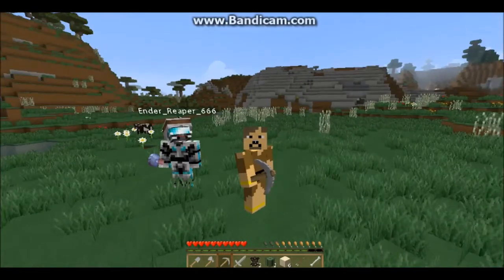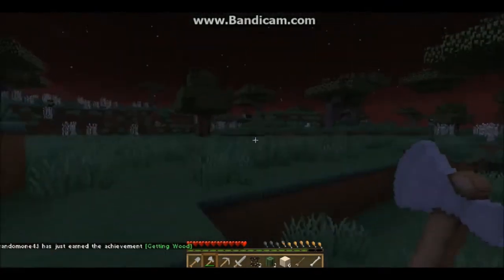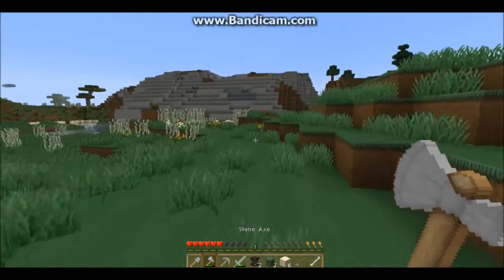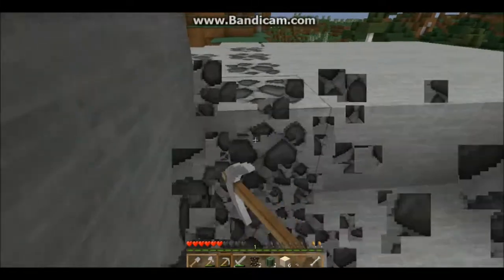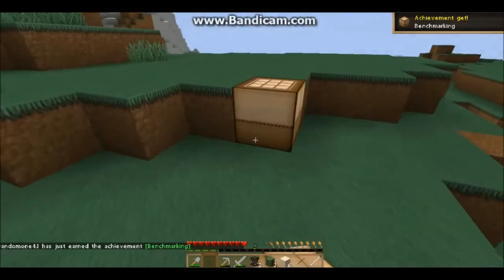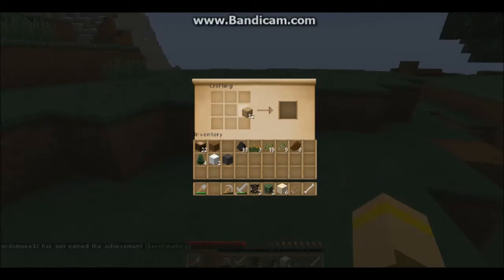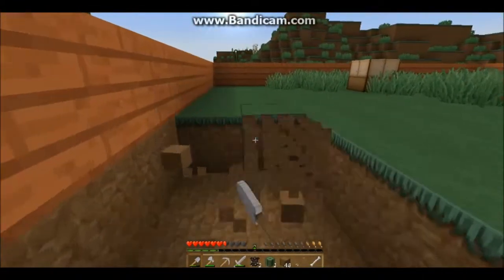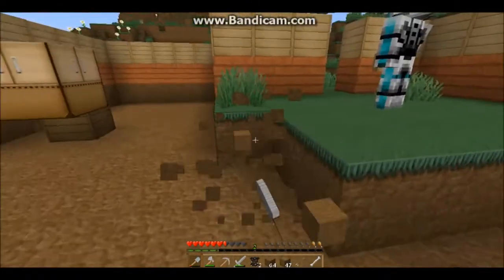Surviving with Peter // Episode 1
Playing on Peter's server.
Roles:
randomone43 = Ogreboy
Ender_Reaper_666 = Peter